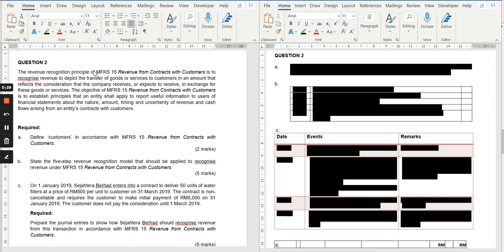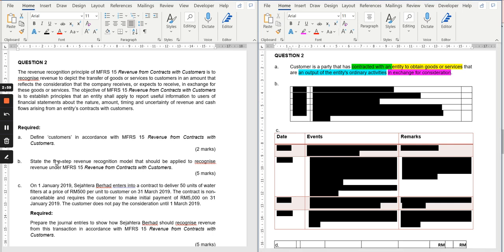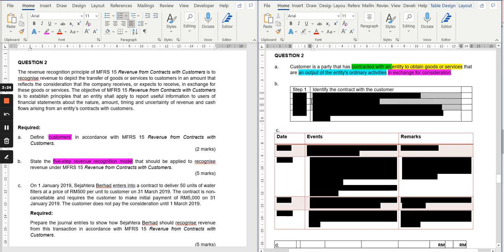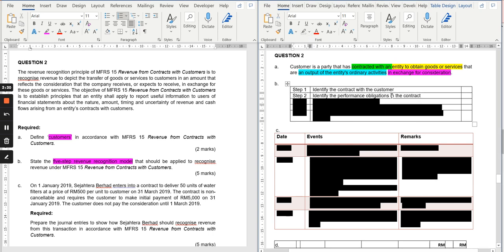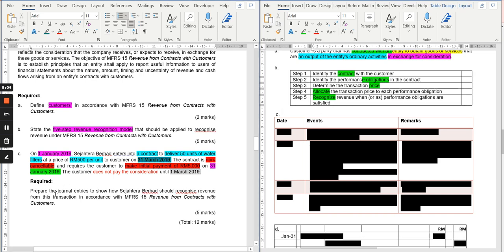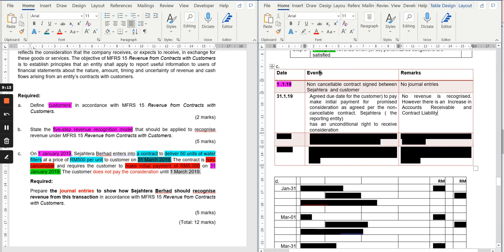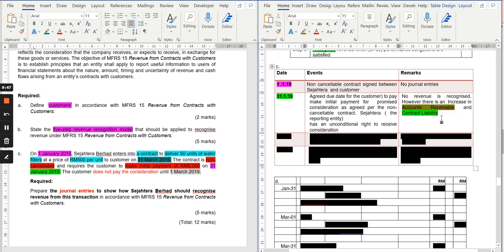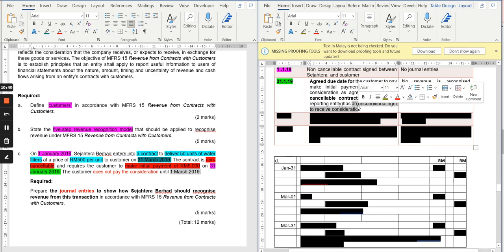MFRS 15 /IFRS 15 | REVENUE FROM CONTRACTS WITH CUSTOMERS |FA: FAR410 JUL 2020 |CLASS EXAMPLE FAR270